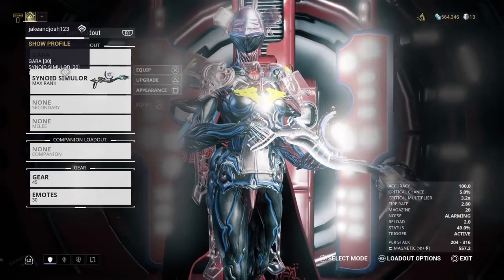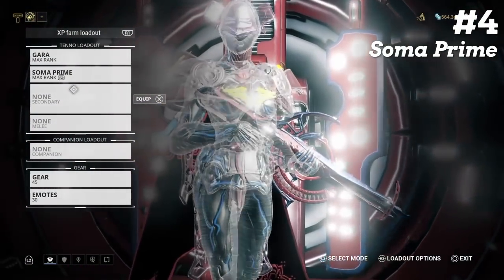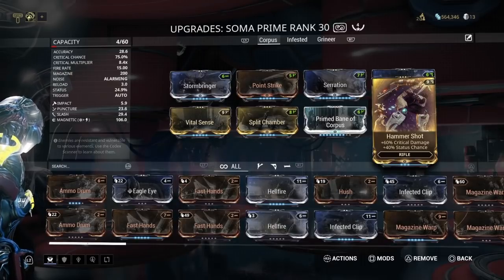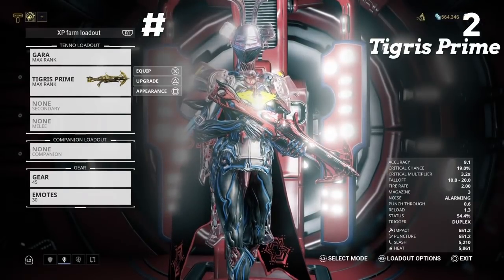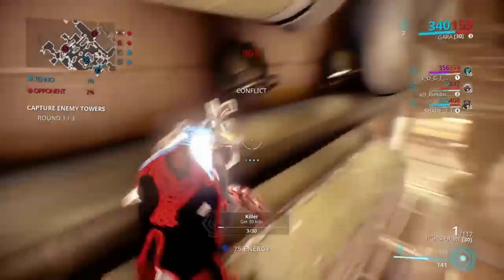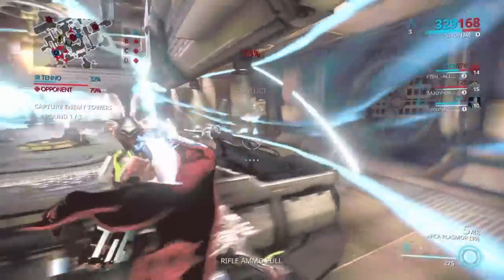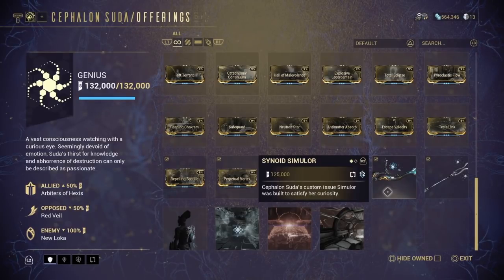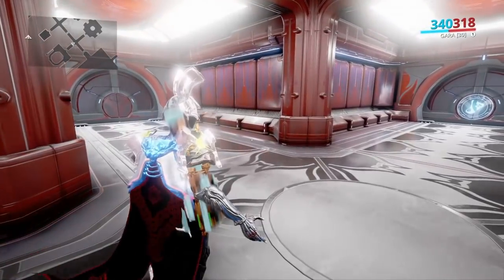Top 5 BEST PRIMARY weapons in Warframe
Jake shows you his top 5 best primary weapons for Warframe.

5 - 1:21
Synoid Simulor

4 - 2:52
Soma Prime

3 - 5:21
Boltor Prime

2 - 6:07
Tigris Prime

1 - 7:50
Arca Plasmor

9:27 - Showing you the BAD Synoid

10:20 - The BETTER Synoid

11:00 - Showing you how to get the Arca Plasmor